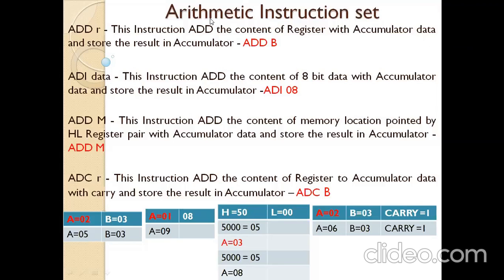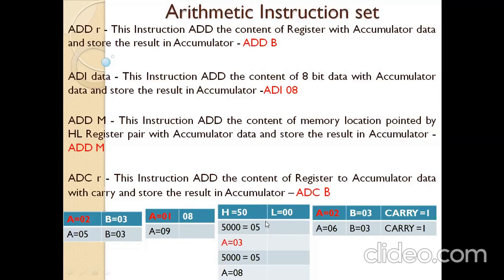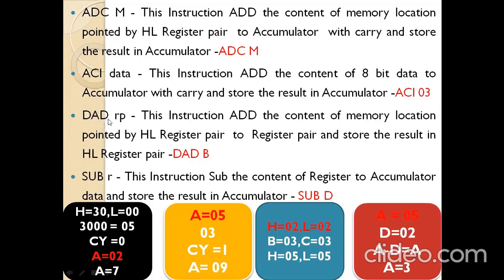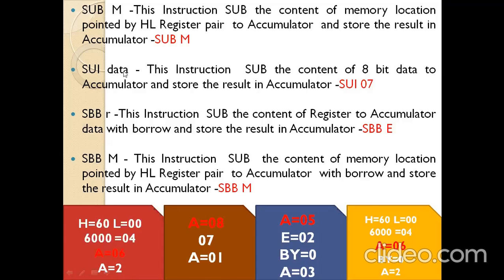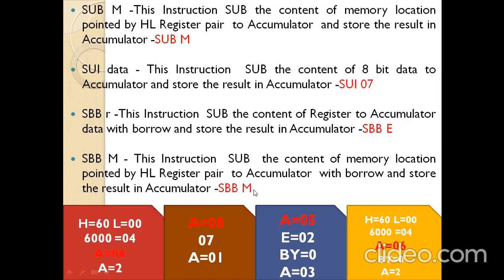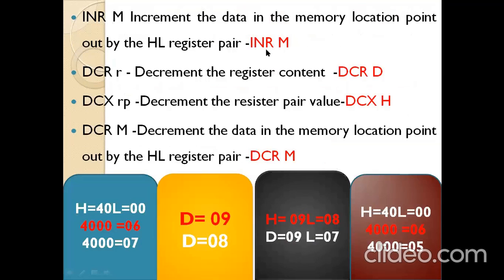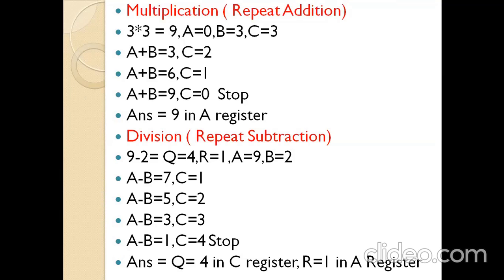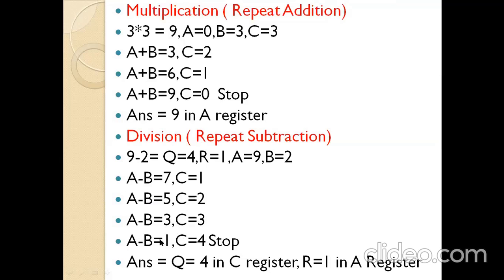8085 Arithmetic Instruction Set